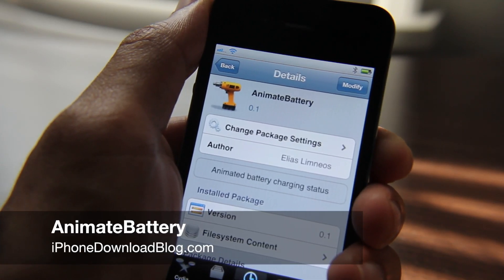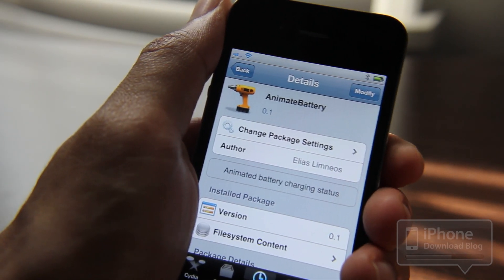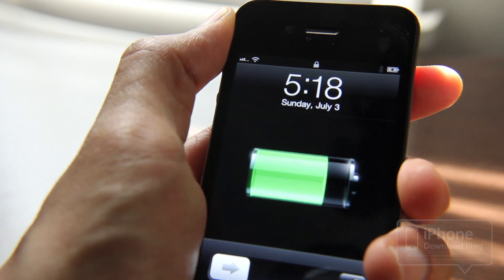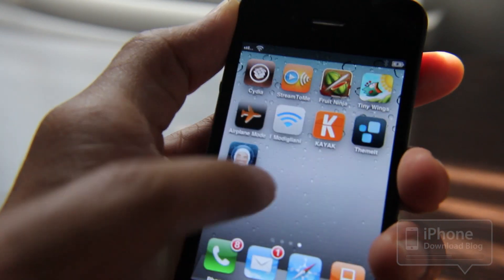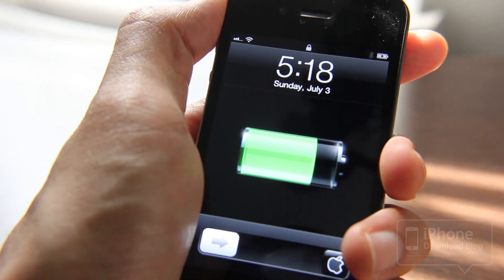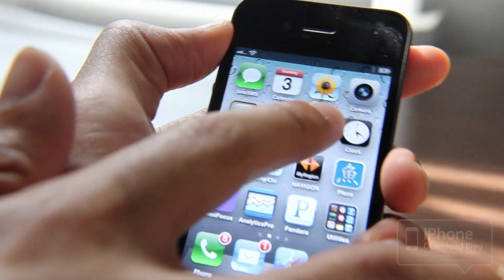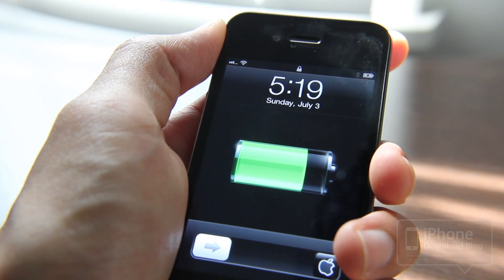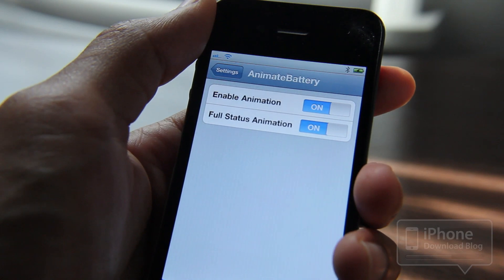'AnimateBattery' Animates Your Lock Screen's Battery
Like this video? Share on Twitter!

AnimateBattery is the latest TweakWeek tweak that adds an animated battery to your lock screen while charging.

About iDB